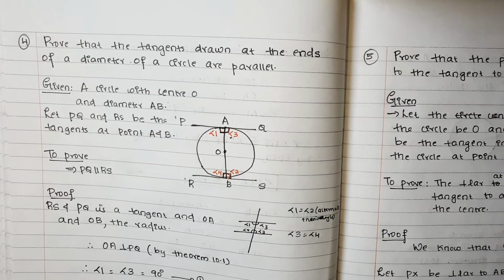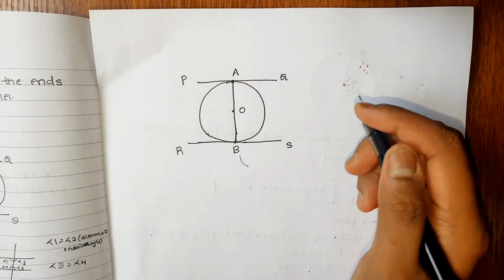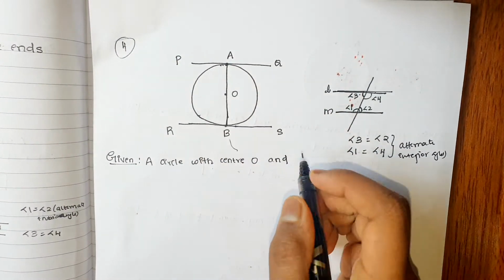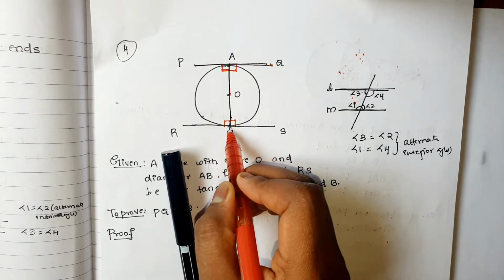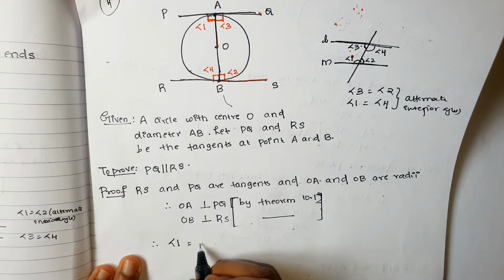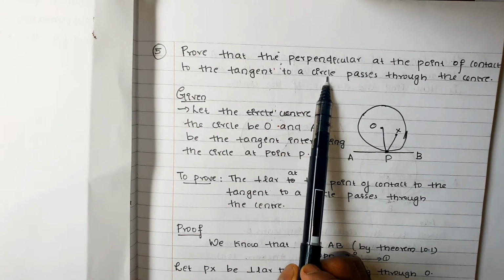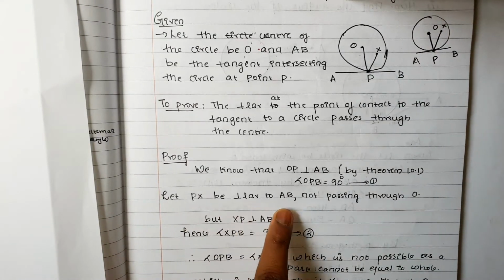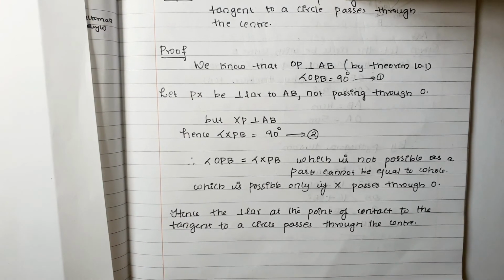Circles | Class 10 | CBSE | Exercise 10.2 | Question No 4 & 5 | English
Circles | Class 10 | CBSE | Exercise 10.2 | Question No 4 & 5